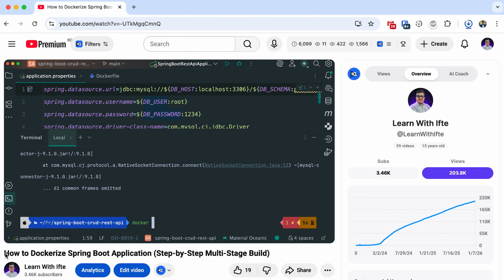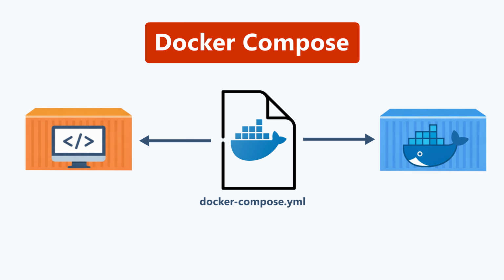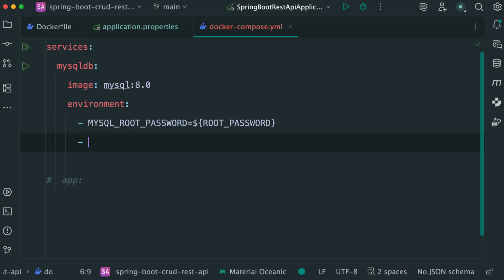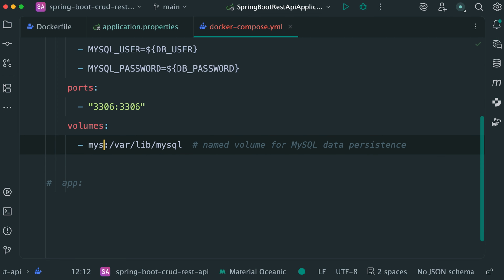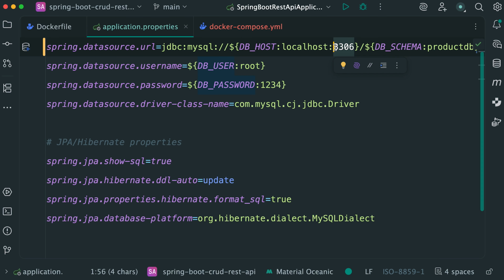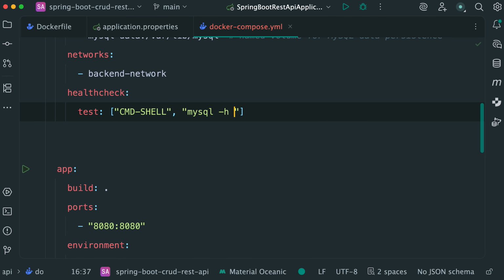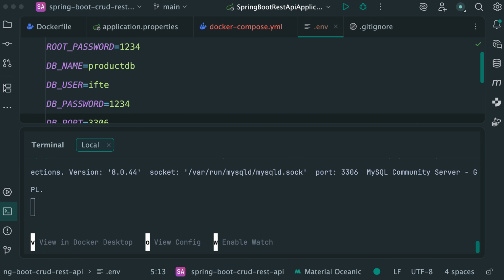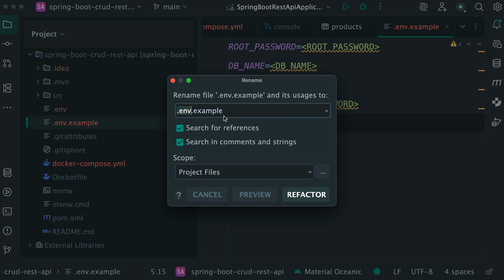Spring Boot Docker Compose: Production-Ready in One Command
Stop hardcoding database configurations! In this Spring Boot Docker Compose tutorial, I'll show you how to take your application from zero to production-ready in minutes.

We will set up a complete development environment using Docker Compose to connect your Spring Boot app to MySQL seamlessly.

By the end of this video, you will know exactly how to Dockerize your Spring Boot application and manage dependencies like a pro, avoiding common "it works on my machine" errors.

🚀 What you will learn in this Guide:
• How to create a docker-compose.yml file from scratch
• Connecting Spring Boot to MySQL using Docker
• Best practices for environment variables and configuration
• Running your entire stack with a single command

* VsCode
* Sublime